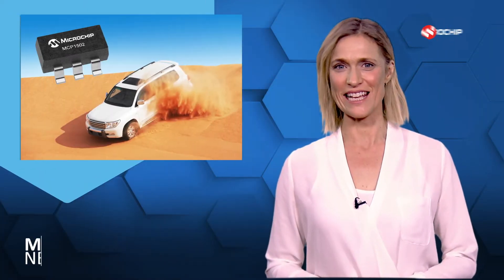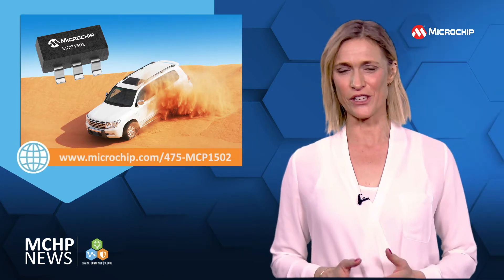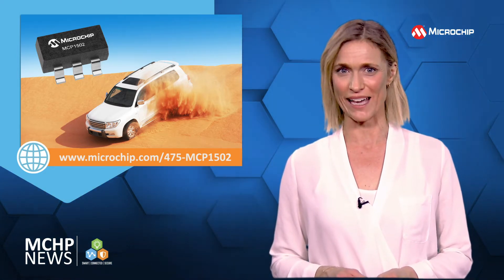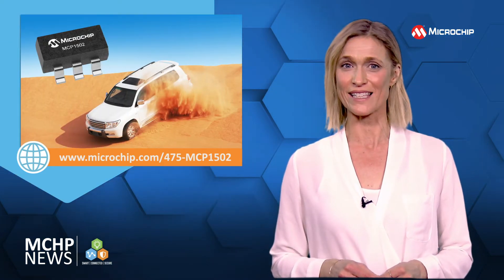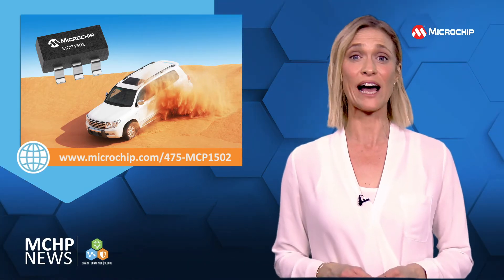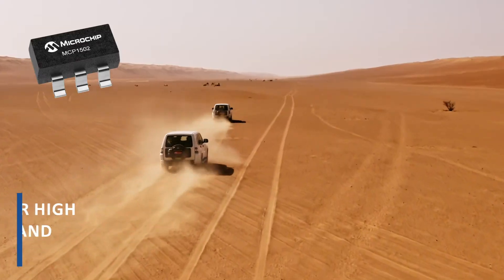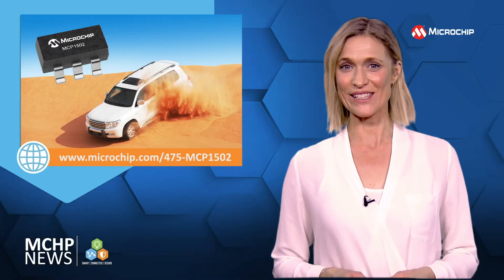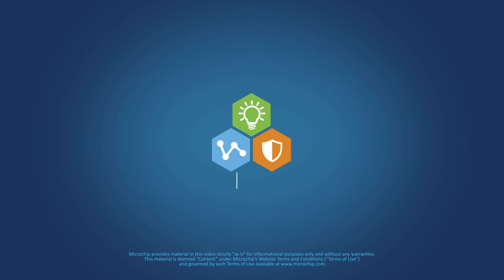High-Precision, Low-Drift, Automotive Voltage Reference IC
The MCP1502 is a high-precision buffered voltage reference that provides an initial accuracy of 0.10%. This device is a low-drift (7ppm max) bandgap-based reference whose internal design and structures significantly reduce temperature drift and provides high current output. It is designed for extended temperature automotive applications and is available in a variety of voltages.